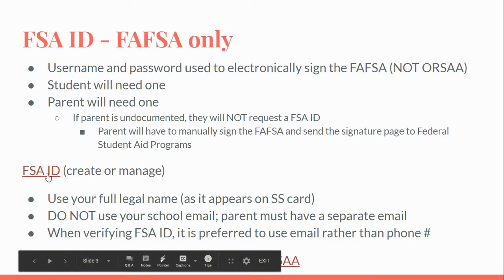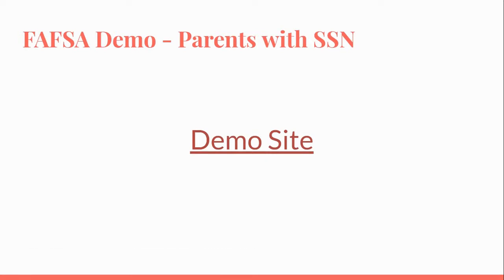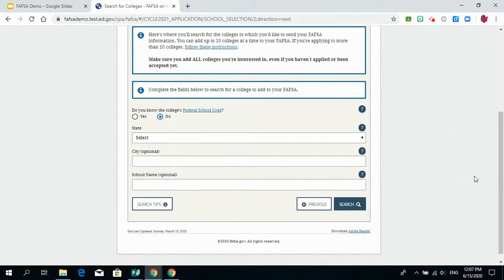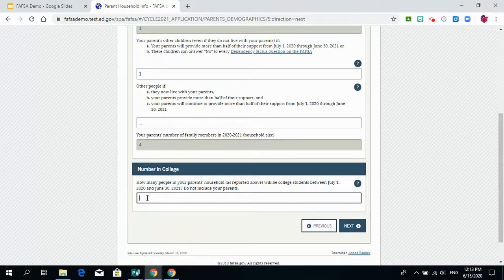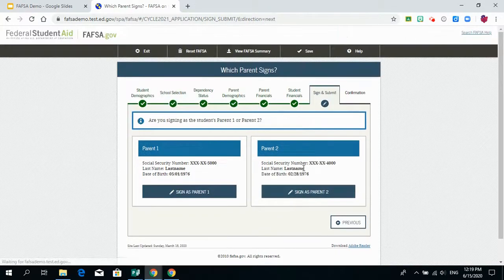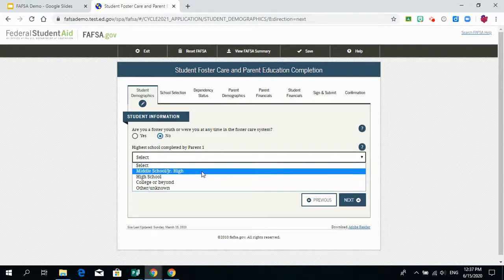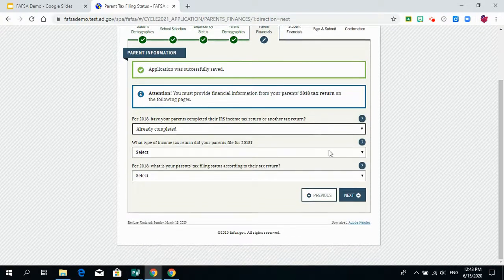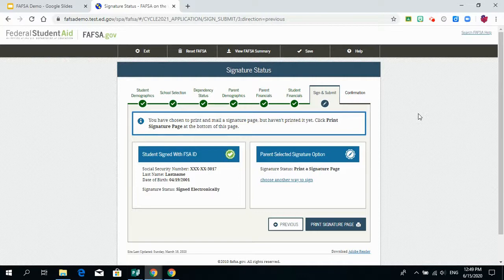FAFSA/ORSAA Demo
A step-by-step video to complete the FAFSA. Access the links in the video by viewing the slide presentation